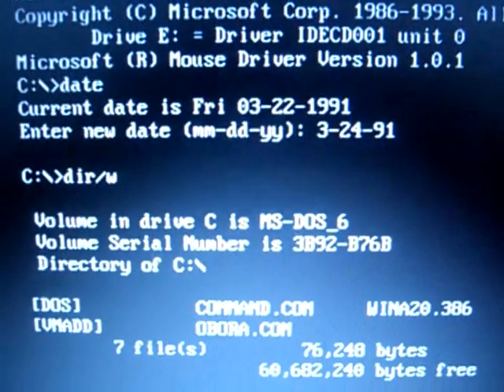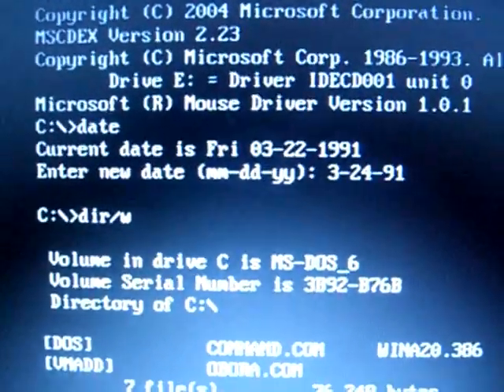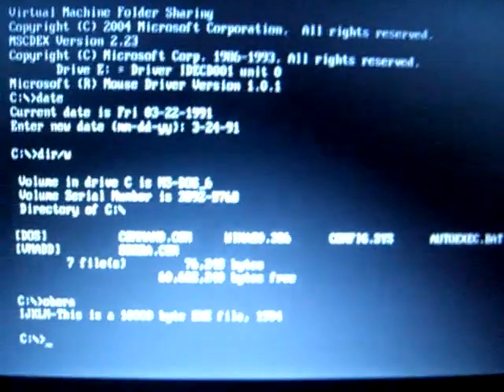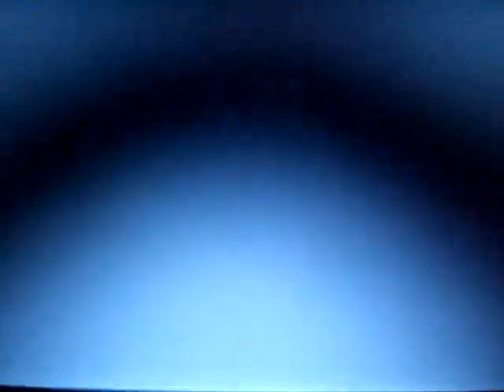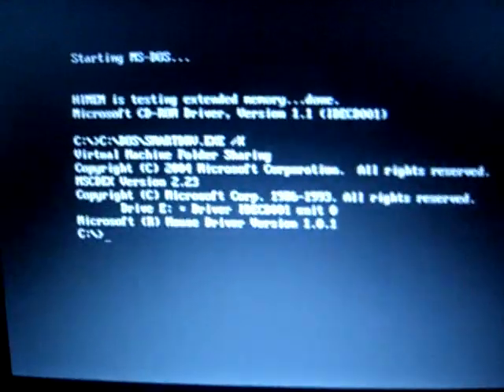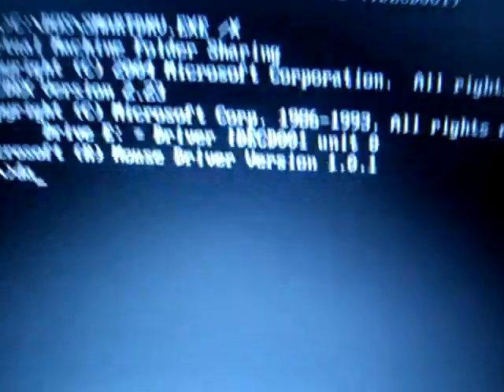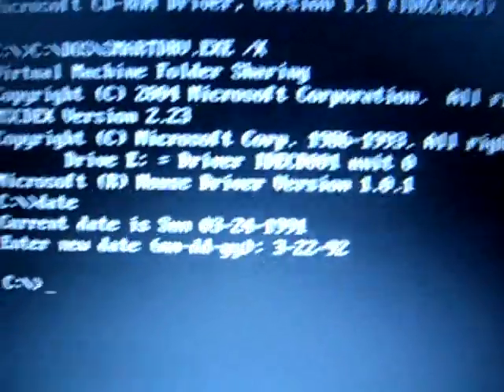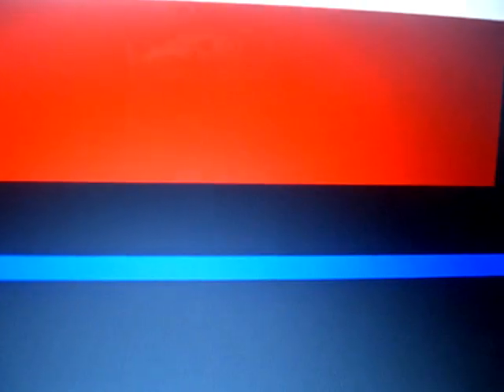Obora DOS Virus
Sorry for the lack of virus videos lately, but now that finals are over and break has started, I have some time on my hands.

The Obora virus clears the screen every Sunday, necessitating a restart to continue working.

Its second payload activates on the 22nd of every month, when it displays a flag and the message
"** MY NAME IS TROUBLe **   HELLO FROM " KETY "   -  CREATED BY KEVIN". It then empties CMOS memory, necessitating a re-entry of the master date/time and BIOS password. Thankfully, it is not destructive.